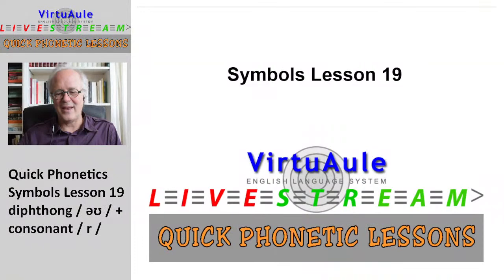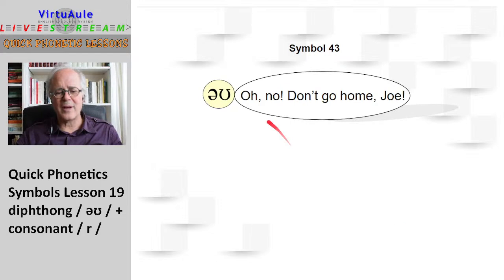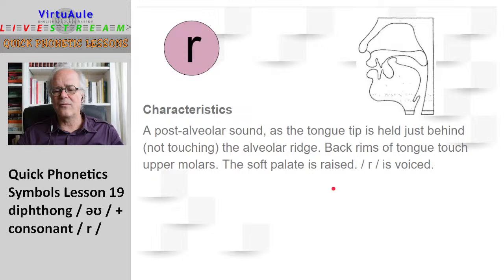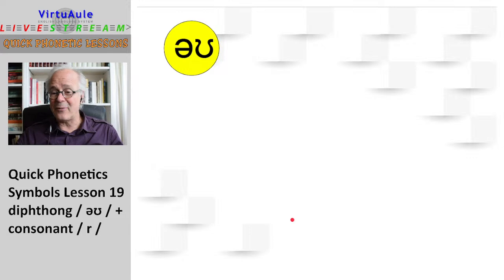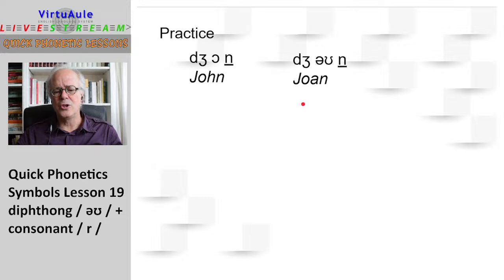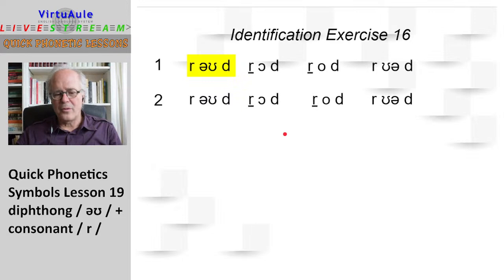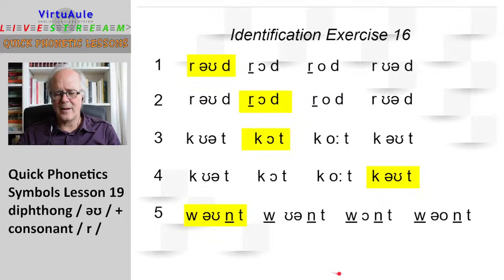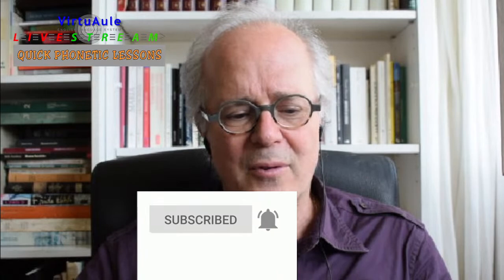Quick Phonetics - Symbols Lesson 19: diphthong / əʊ / and consonant / r /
VirtuAule English Language System LiveStream: Quick Phonetics

Learn the basic sounds of the English language. Practise your pronunciation with this short lesson focussing on some specific Phonetics Symbols.
Learn new words by reading from phonetics symbols. Increase your vocabulary the right way with the correct pronunciation of your new words.

Instagram: VirtuAule English Language Sys (@virtuauleenglishlanguagesystem)

vocabulary
check
cheap
charm
watch
much
question
men
mare
when
wear
where
dare
stare
there
cur
care
best
bears
bares
witch
hare
air
chop
step
fair
fare
chair
church
nature
hair